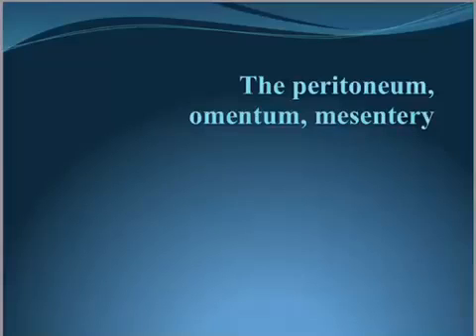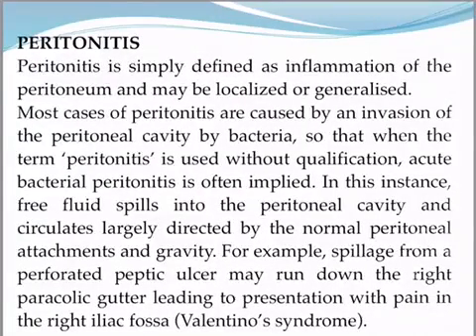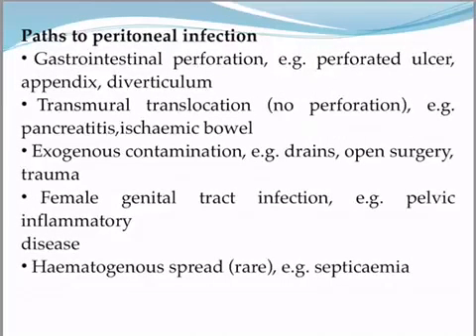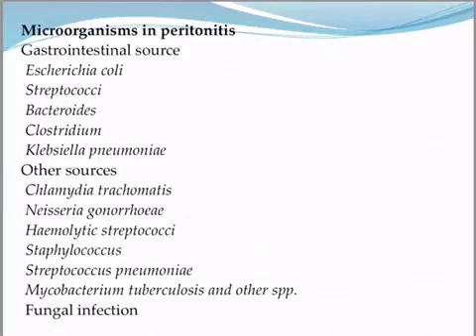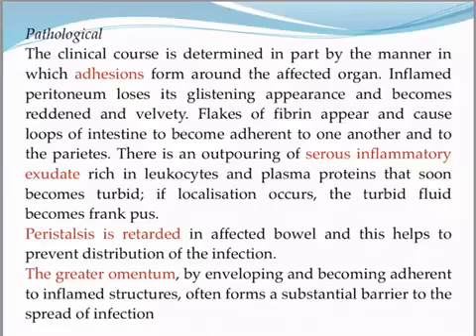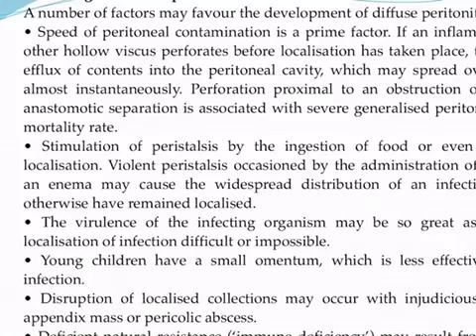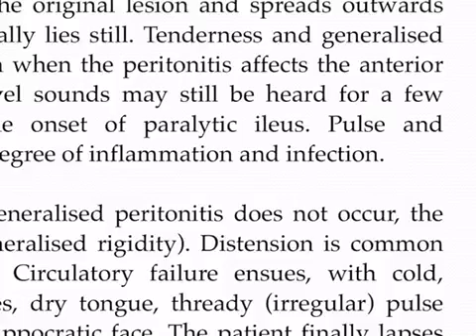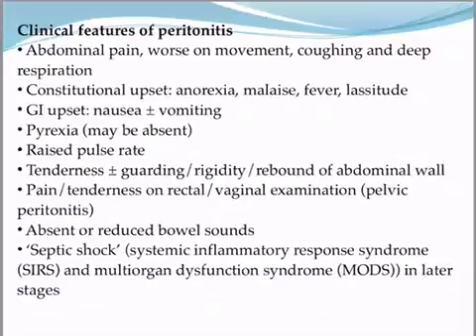peritoneum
sugery - peritoneum
dr: حسين